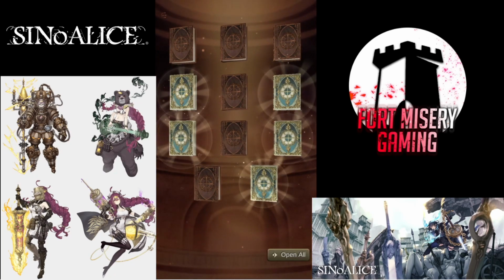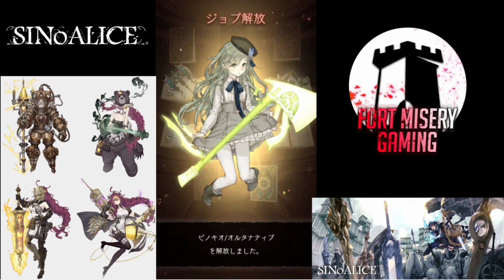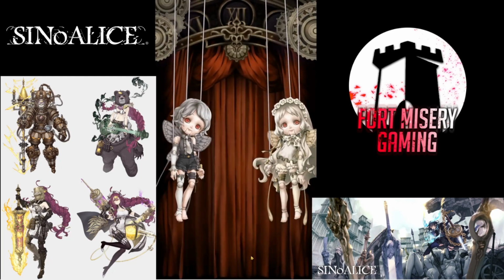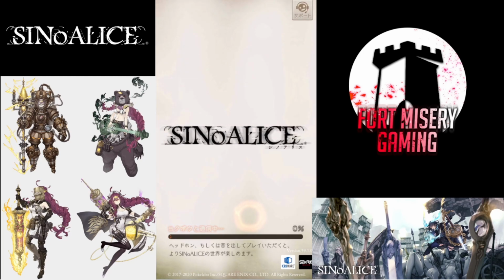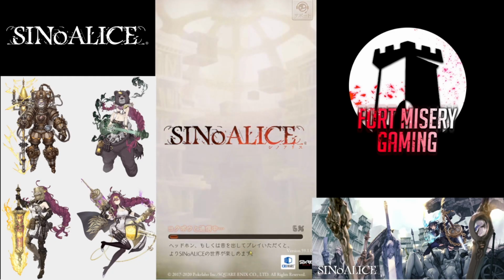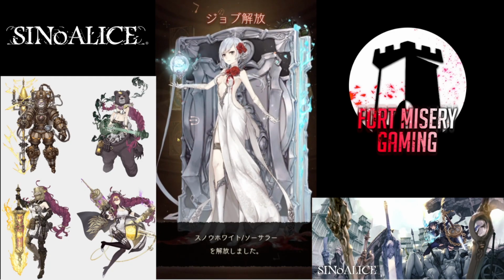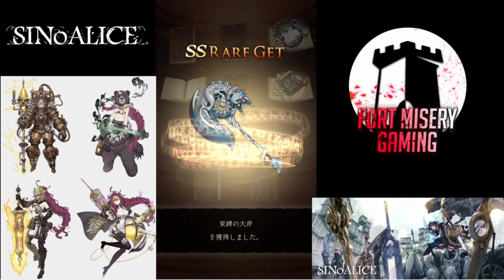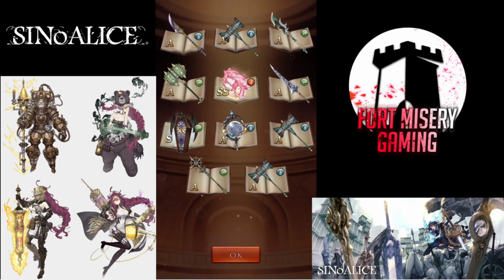Sinoalice Global Reroll Guide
Spoot tells you why tier lists are for nerds.

is the best place to get info on the JP releases to date.

is the "Unofficial" Sinoalice discord